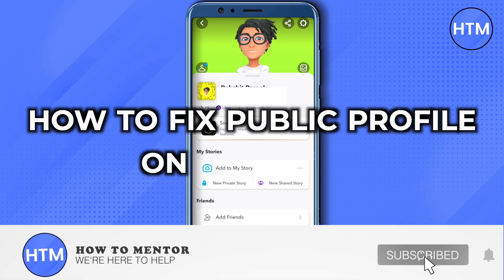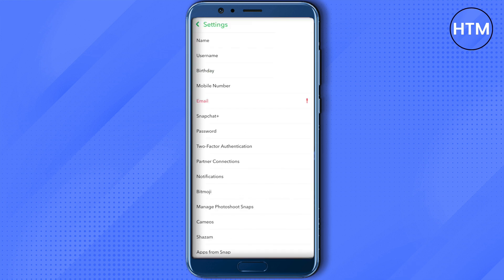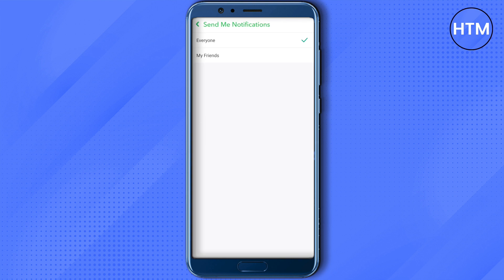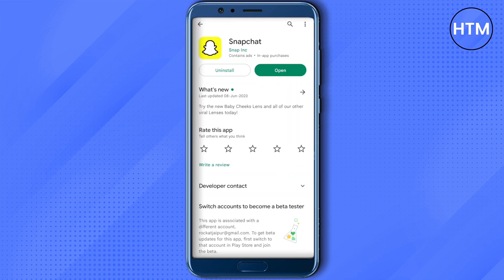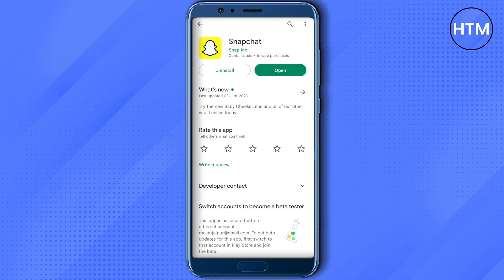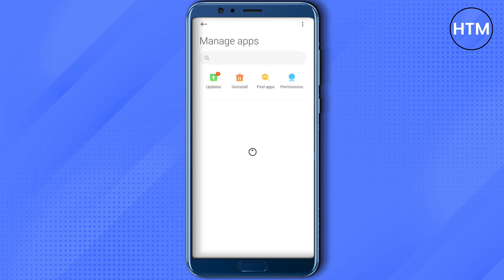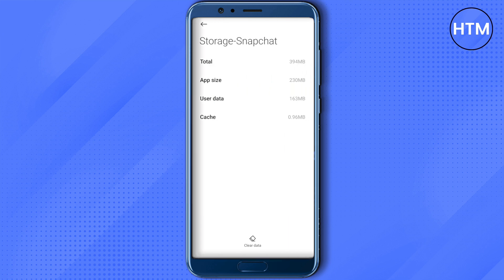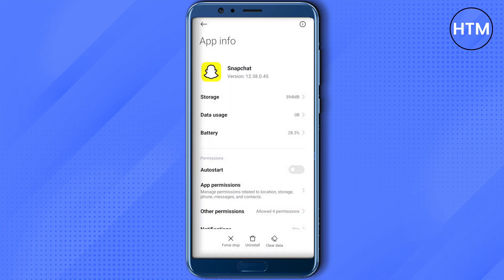How To Fix Public Profile On Snapchat (2025) EASY TUTORIAL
How To Fix Public Profile On Snapchat.